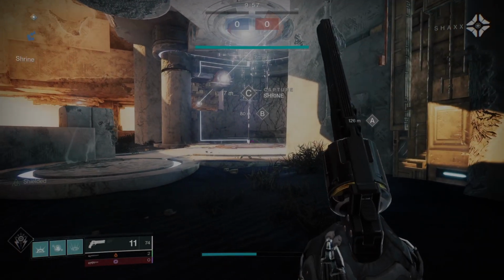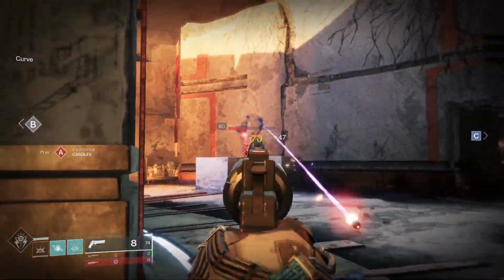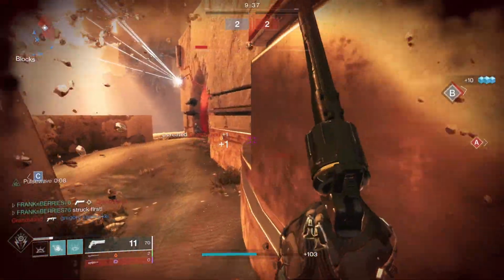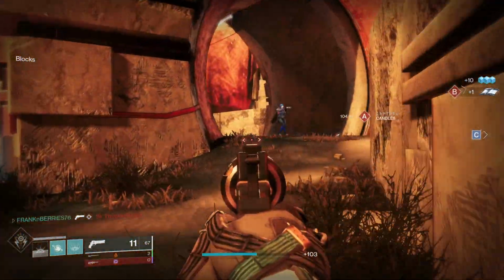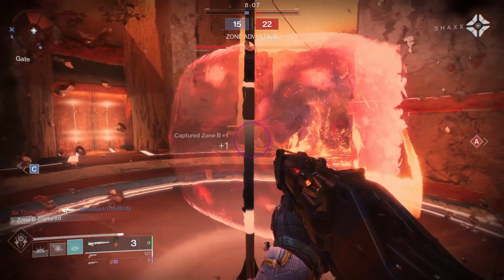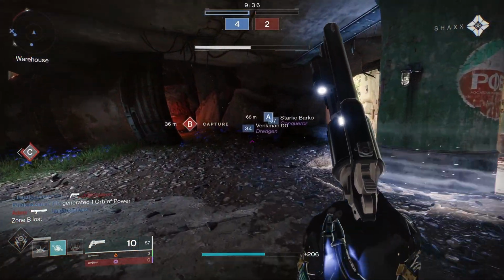Dire Promise VS Fatebringer (PVE Weapon Only?) - Destiny 2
Y'all make doing this so much fun and I hope to see y'all in the next one!